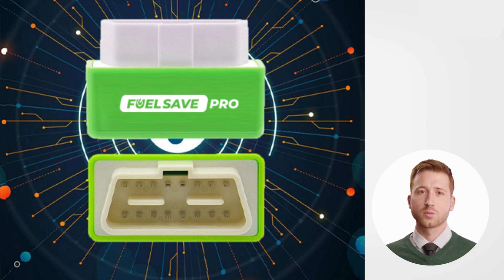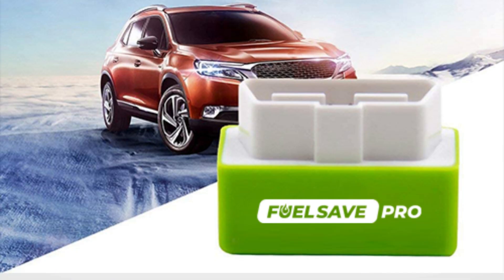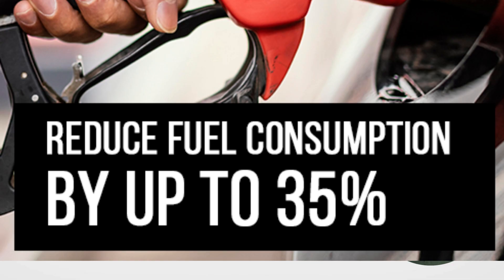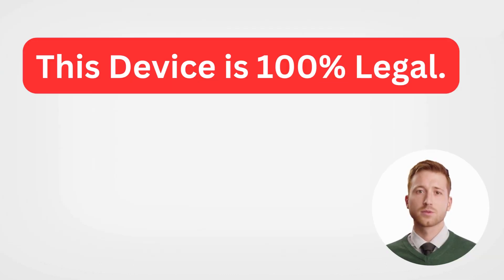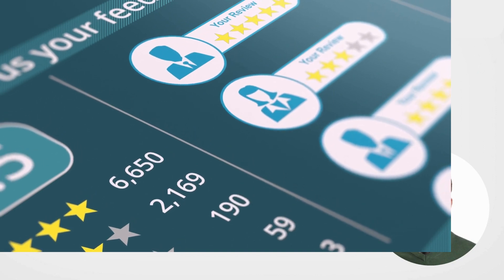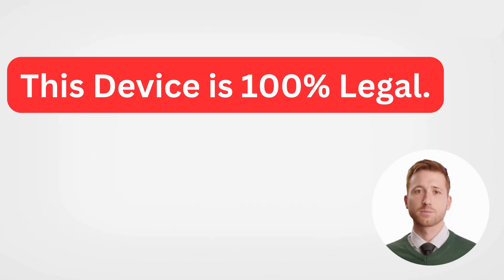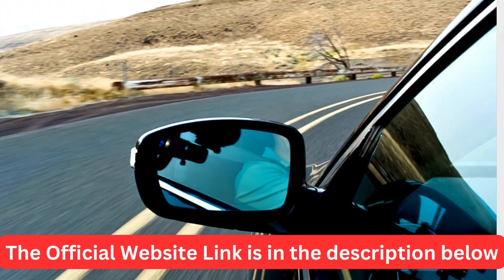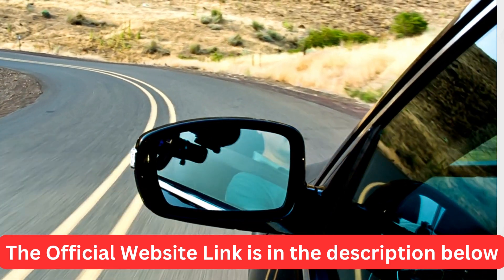Fuel Save Pro Scam EXOPOSED? Fuel Save Pro Reviews 2023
Fuel Save Pro Reviews 2023

🚨STOP! 🚨 Are you tired of wasting money on fuel? ⛽️ The Fuel Save Pro claims to boost your vehicle's fuel efficiency, but is it too good to be true? 🤔 In this video, we investigate if the Fuel Save Pro is a scam or a legitimate way to save on fuel costs. 🧐🔍

👉 What you'll find in this video:
0:00 - Intro
0:38 - Product Overview 🚗
1:20 - How It Works 🔧
2:05 - Customer Reviews 👥
2:50 - Expert Opinion 🎓
3:30 - Money-Back Guarantee 🛡️
4:10 - Conclusion 🎯

🔗 If you're interested in trying out the Fuel Save Pro, click the link below to purchase it with a 30-day money-back guarantee! 💸

💬 We'd love to hear from you! Have you tried the Fuel Save Pro? Share your experience in the COMMENTS below! ⬇️